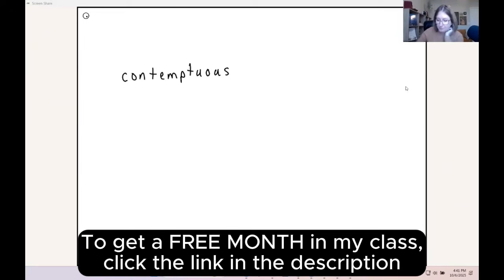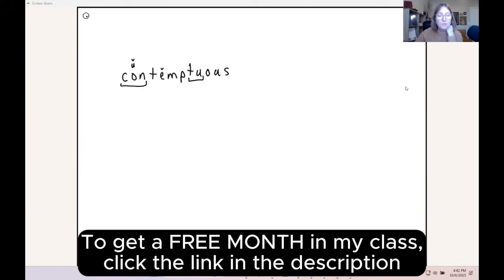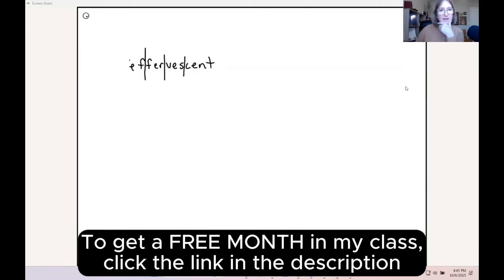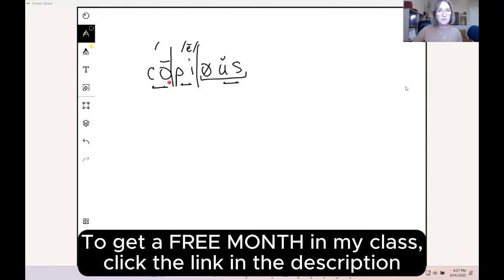Learn to Read FAST for Adults [LIVE] 2025 Learn Reading with April McMurtrey MASTERY CLASS 2